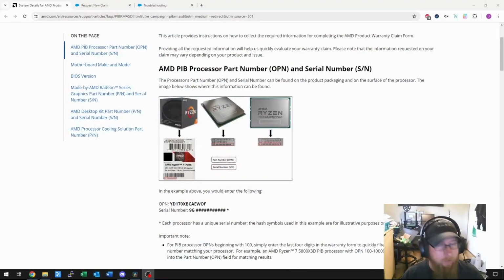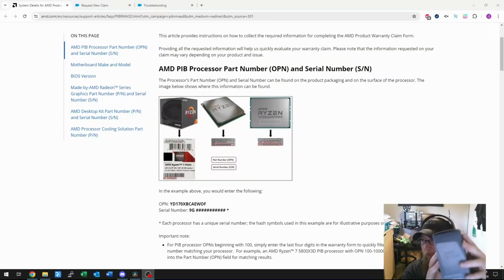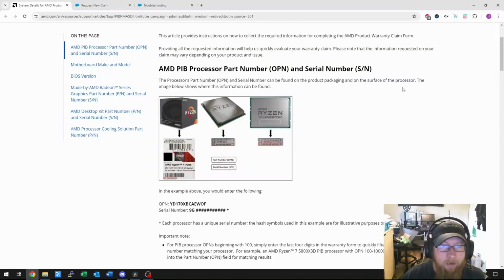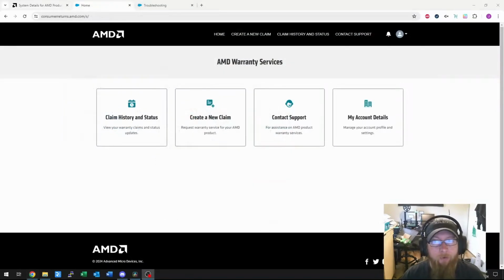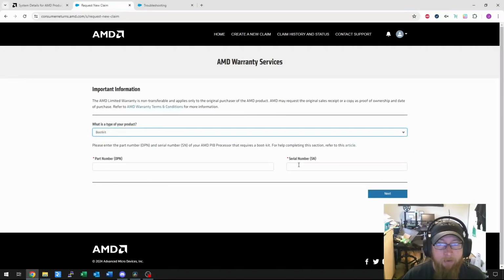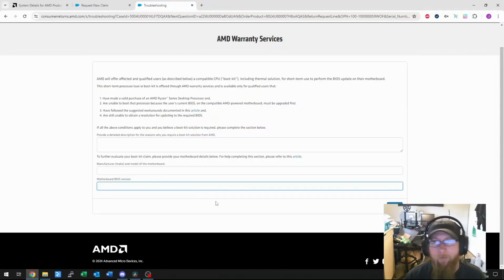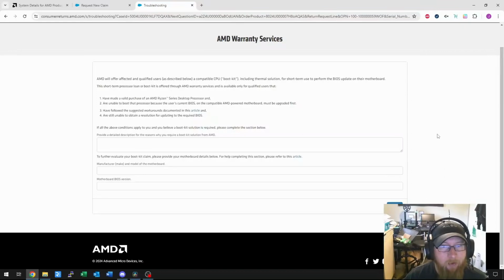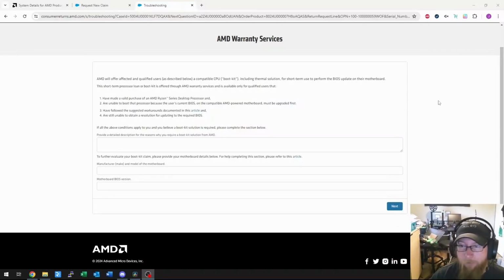UPDATE 2024 - Bios Update Without Flashback Bios Button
New way to request a Bootkit from AMD in 2024! Their new RMA system has changed the way you request, and I think I found out how to do it.

So I will walk you through the majority (hopefully) of the process here.